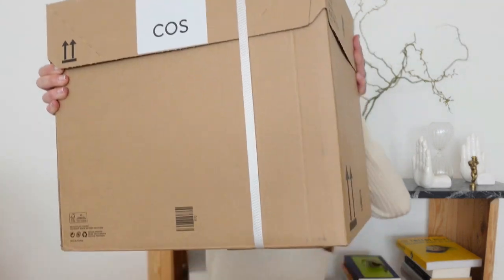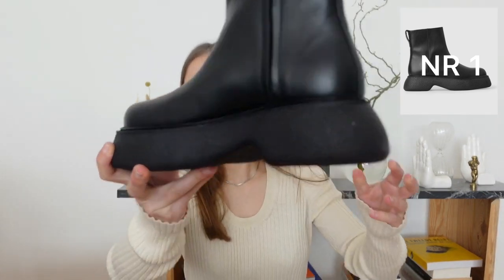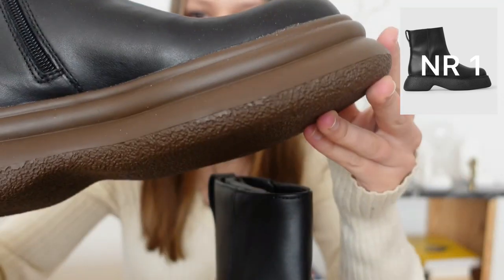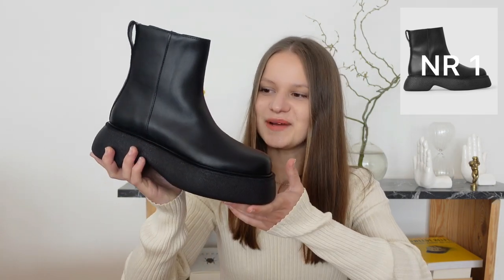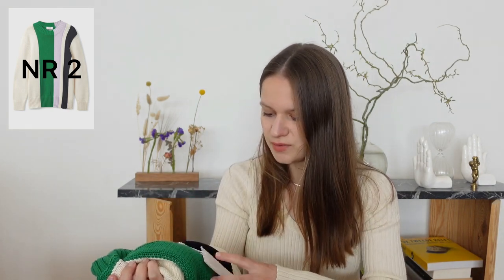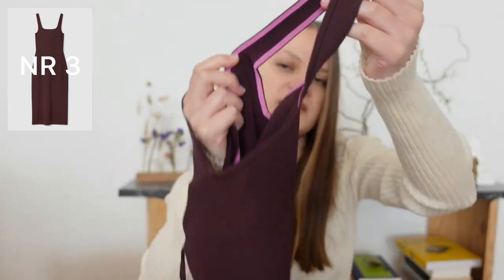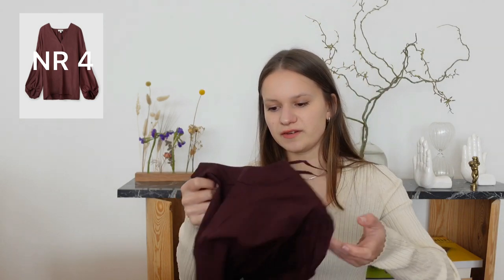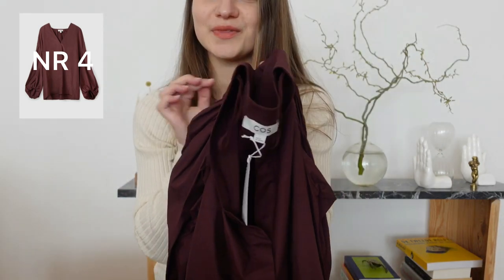COS HAUL what I bought this April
Hey everyone! I have been doing these series where I look at what I bought last year to see if I actually needed, and wore it.

But this month I bought some new things so I wanted to show what I shop for now that I am a little bit more aware of the way I shop and what I actually need.

0:00 Intro
1:22 NR 1
3:43 NR 2
4:32 NR 3
5:53 NR 4
6:50 TRY ON

Young me dreaming